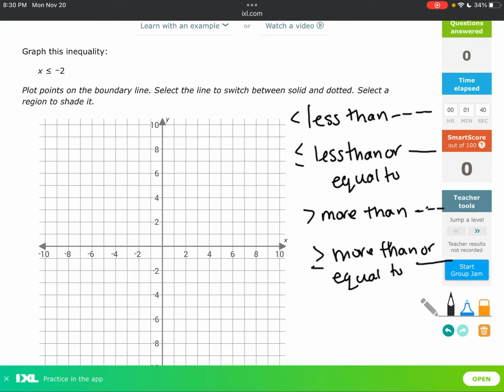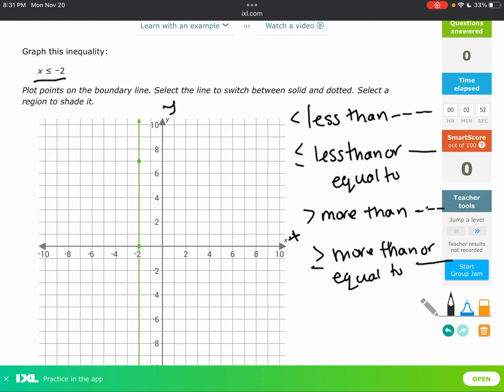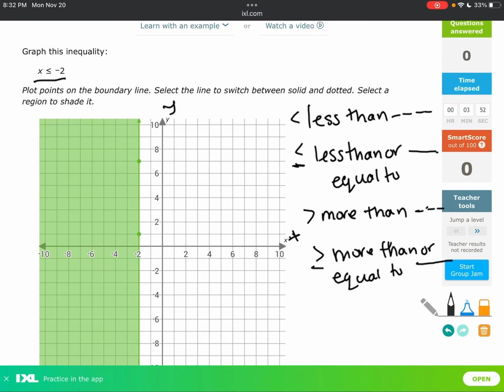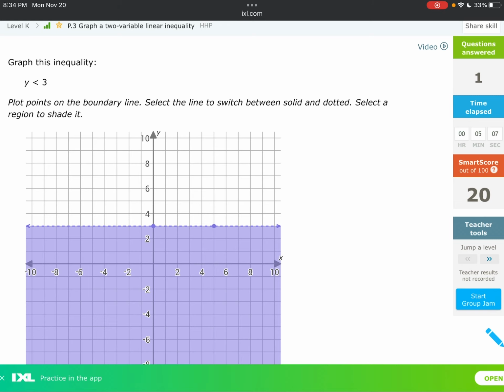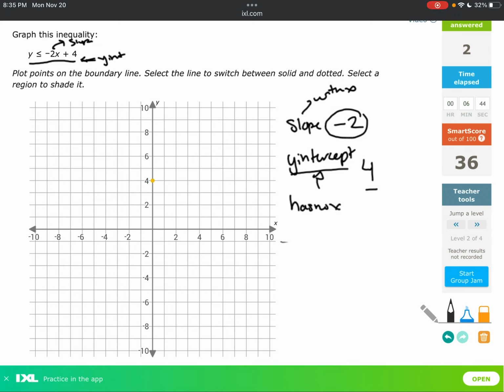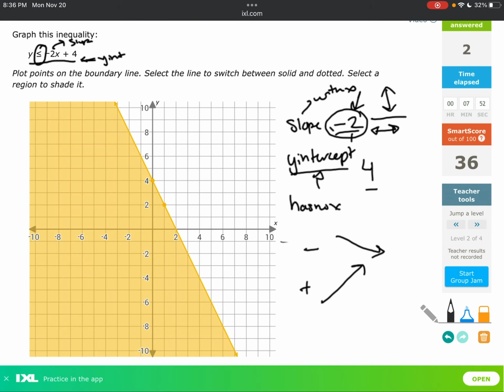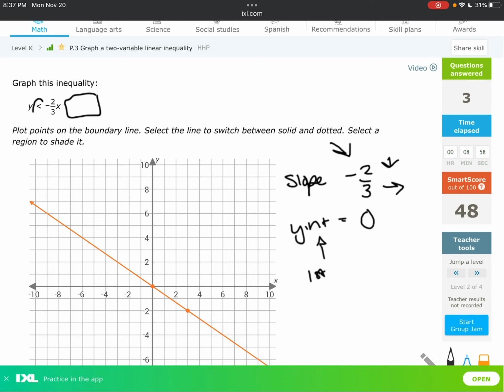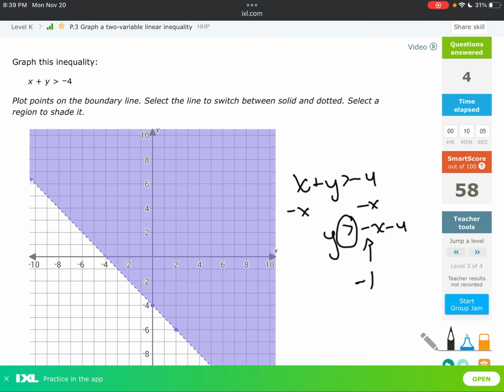Graphing Linear Inequalities